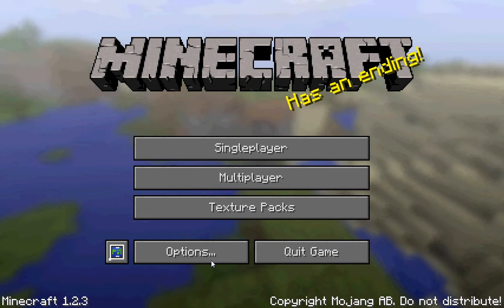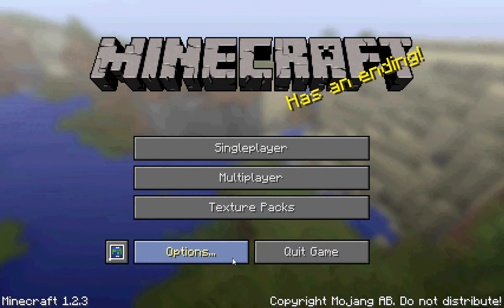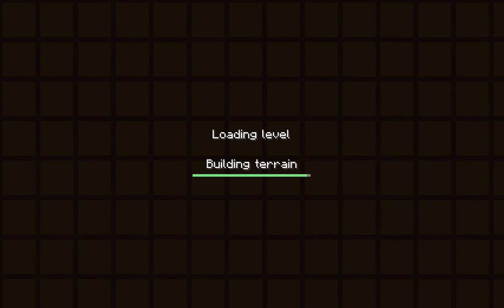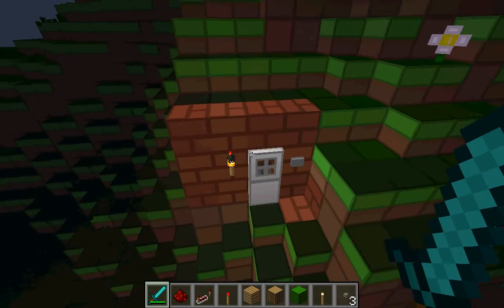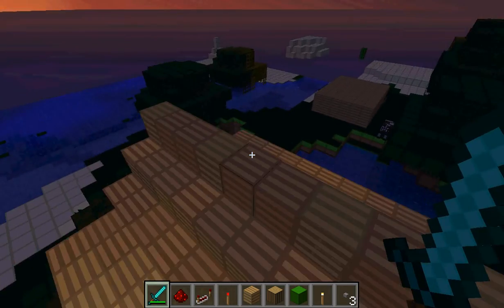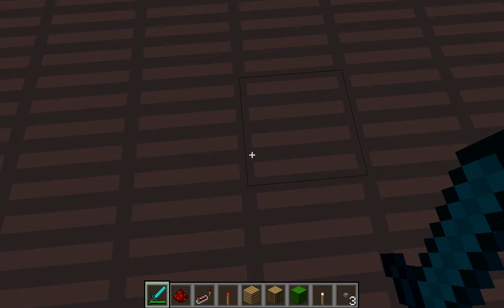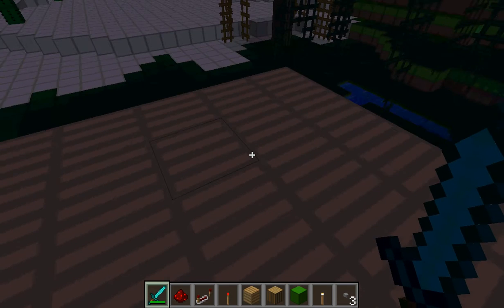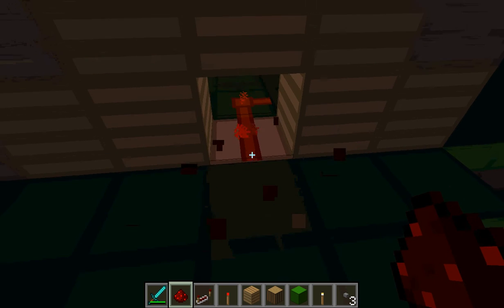Redstone Factory Ep. 1: power genorator